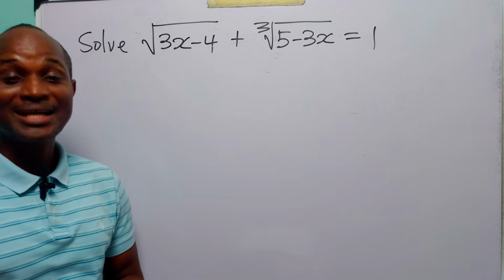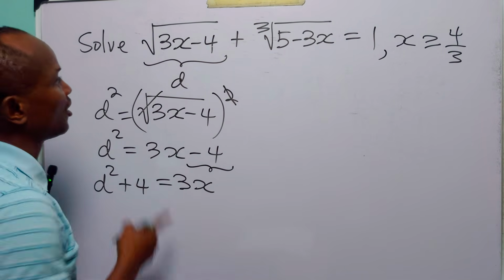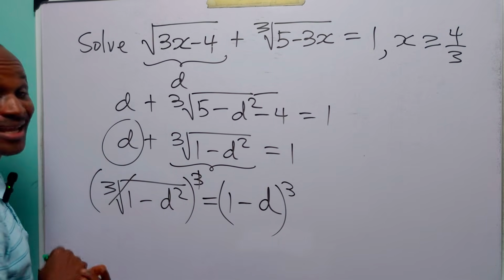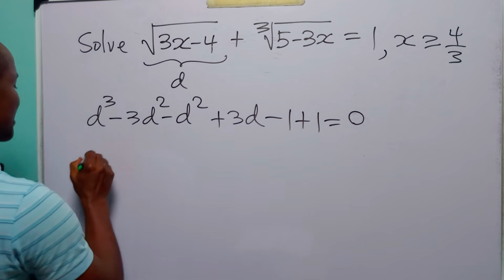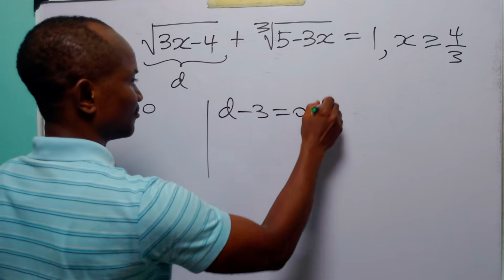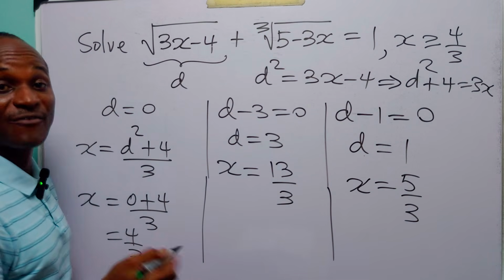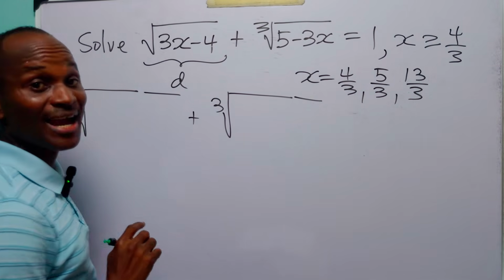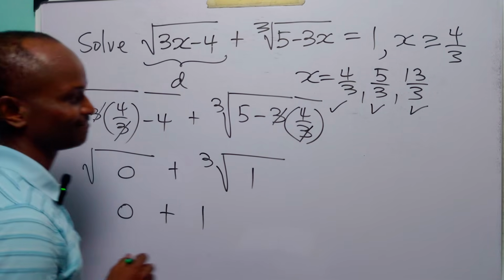Can You Solve This Radical Equation? √(3x−4) + ∛(5−3x) = 1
Are you struggling with radical equations? In this math tutorial, we solve the nonlinear radical equation √(3x−4) + ∛(5−3x) = 1 and show how a problem that mixes a square root and a cube root can be handled with clear algebraic reasoning and careful manipulation. At first glance the equation looks difficult because it combines different types of radicals and nonlinear expressions, but with the right substitution strategy, the structure becomes much easier to analyze. In this step-by-step walkthrough, we simplify the expression, manage the domain restrictions created by the radicals, and transform the equation into a solvable algebraic form while avoiding common mistakes that often appear when squaring or cubing both sides.

Problems like this frequently appear in advanced high school algebra, precalculus, and competitive math settings because they test pattern recognition and logical problem-solving rather than brute force calculation. If you enjoy challenging algebra problems involving square roots, cube roots, and nonlinear equations, this lesson will sharpen your problem-solving skills and deepen your understanding of radical equations.